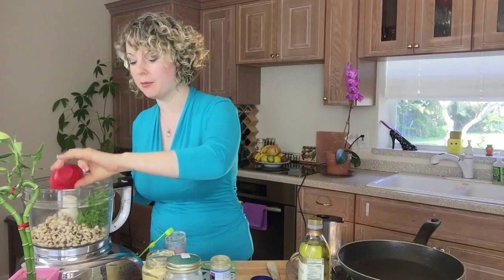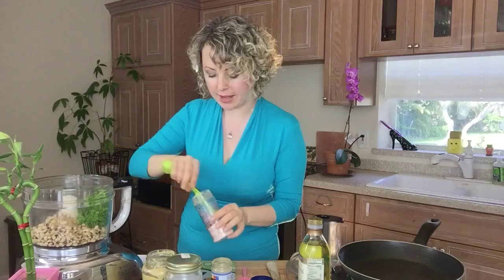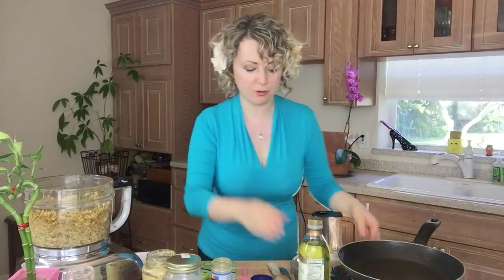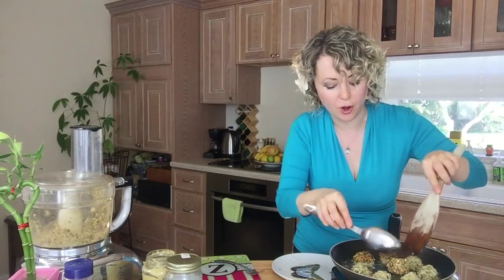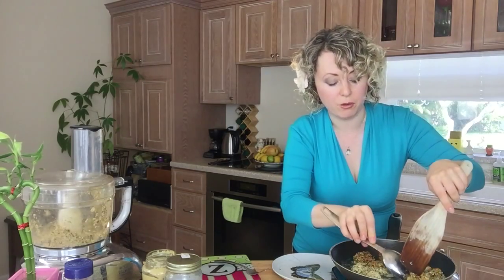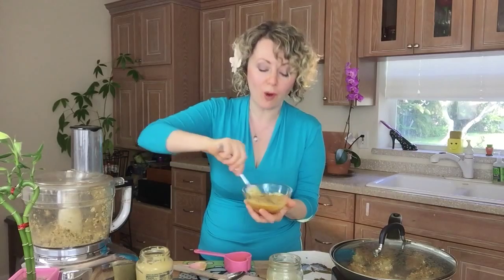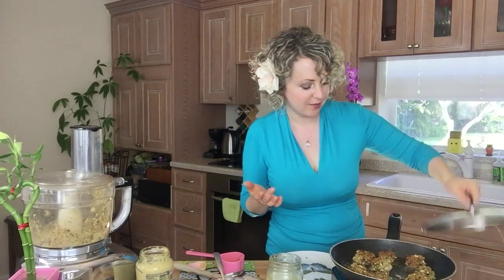BLACK EYE PEA CROQUETTES BY ALICIA SILVERSTONE - GLUTEN-FREE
Alina Z shows how to prepare an easy recipe - Black Eye Pea Croquettes in a Sweet Dijon Glaze. Recipe by Alicia Silverstone.

2 cups black-eyed peas, soaked overnight in water to cover
2 tbl chopped fresh parsley or cilantro
½ tsp fine sea salt
1 tbl shoyu (I used wheat-free tamari)
1 tsp ground cumin
2 cups safflower oil for frying (definitely didn’t need that much)

Dipping sauce
½ cup barley malt syrup or rice syrup (I used rice syrup)

1 tbl Dijon mustard

Alina Z is the creator of #1 Diet in America, as selected by Harper’s Bazaar Magazine.

Alina’s services include
+ Private Chef Services
+ Group Cooking Classes
+ Health Coaching
+ Home-Delivered Detox Line – Named #1 Diet by Harper’s Bazaar Magazine – DLrevAMP.com
+ Travel Guide Mini Book

In addition to being featured in Harper’s Bazaar and Vogue Magazines, Alina Z has been featured on NBC, ABC, CBS, Deco Drive, Miami Herald and many more.